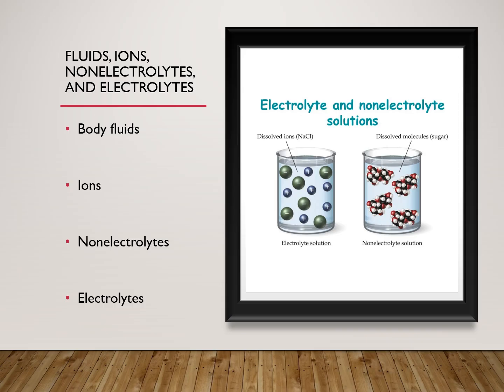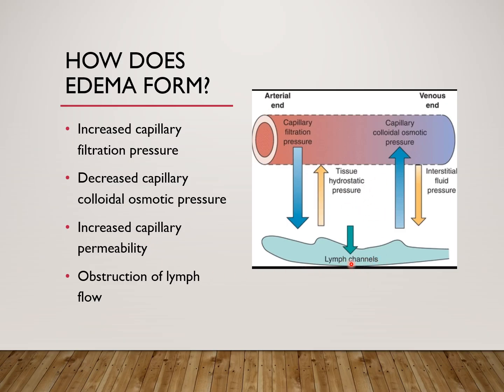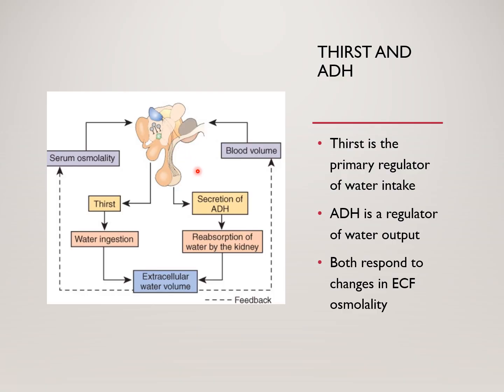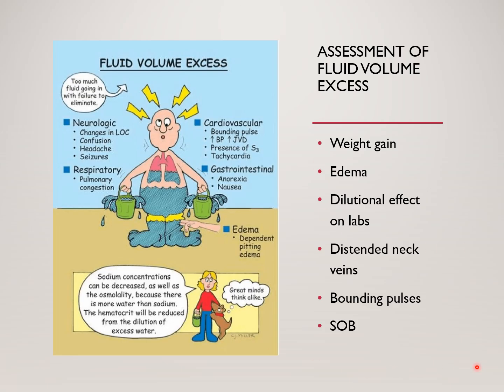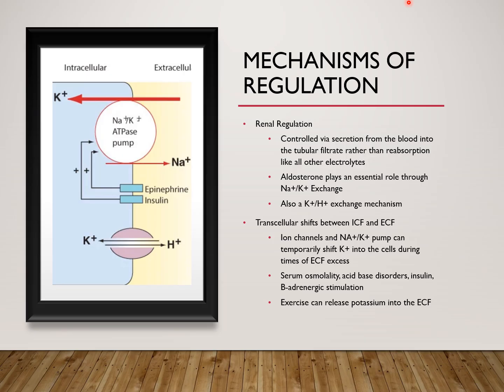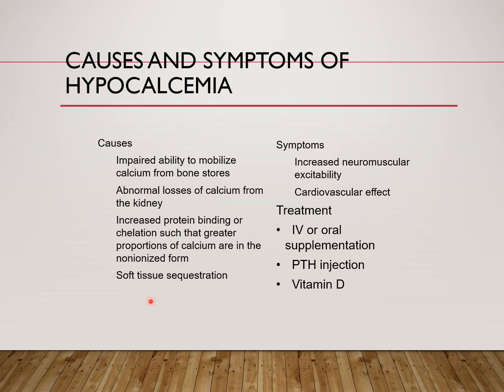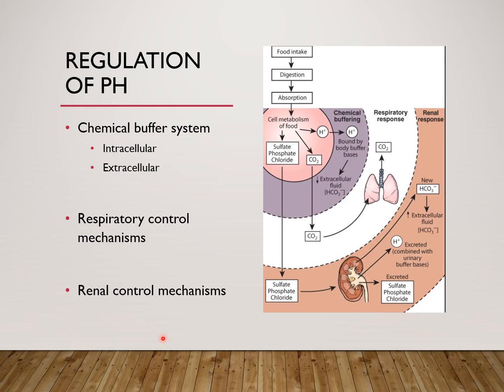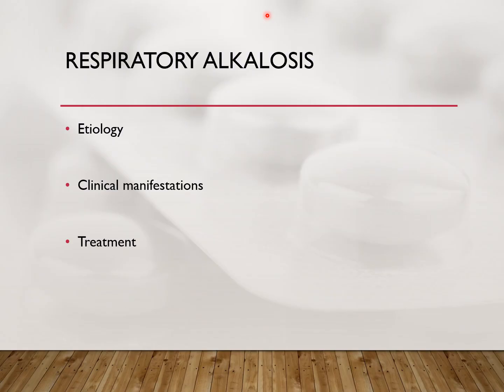NUR 2003 Chapter 8